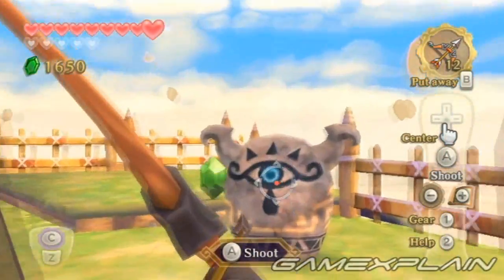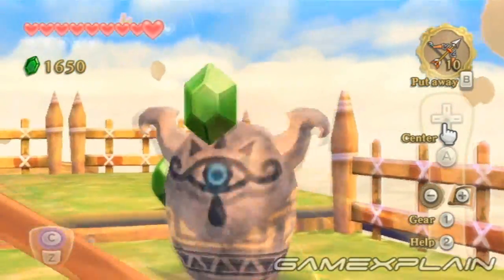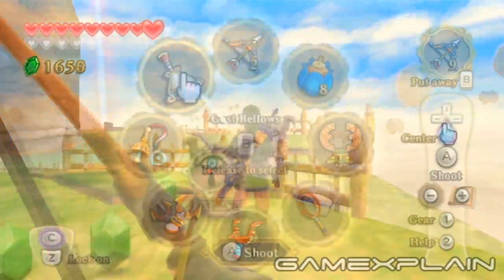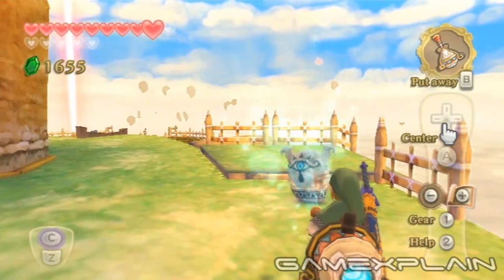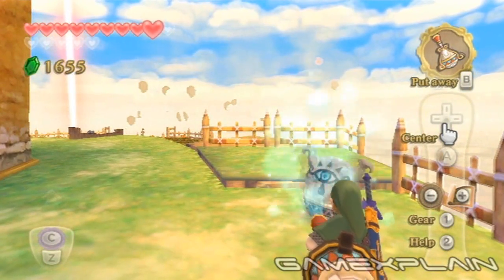Skyward Sword Secrets: Fun with Gossip Stones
The Legend of Zelda: Skyward Sword is full of secrets! Did you know you there are several easter eggs involving the gossip stones? We show you what happens when you whack it with your sword, spin it with the whip, shoot it with an arrow, and even blow it up!

Part 1 of our Video Guide & Walkthrough for Legend of Zelda: Skyward Sword.